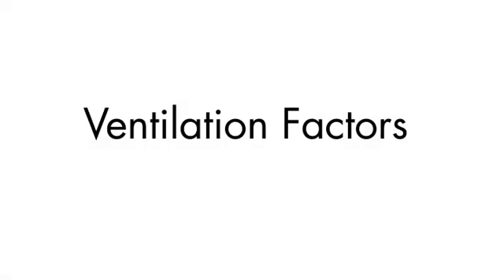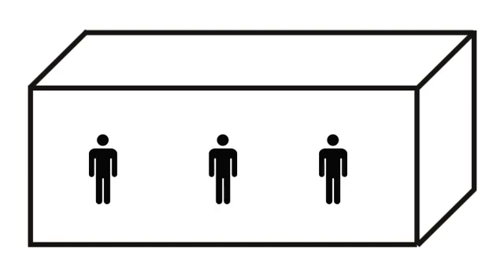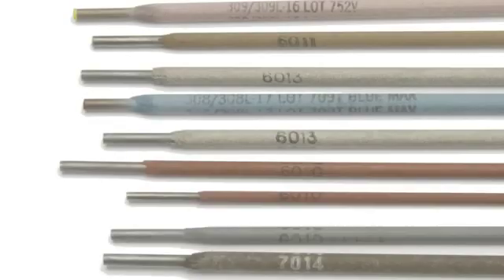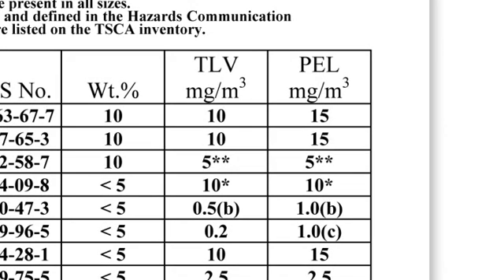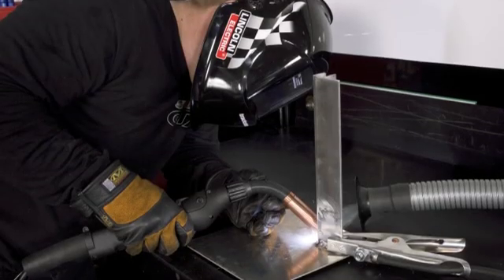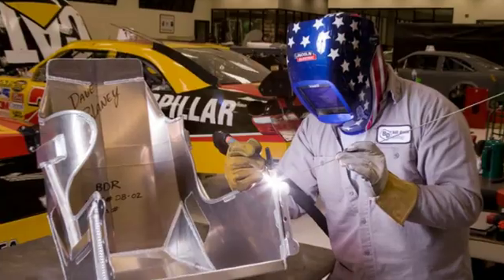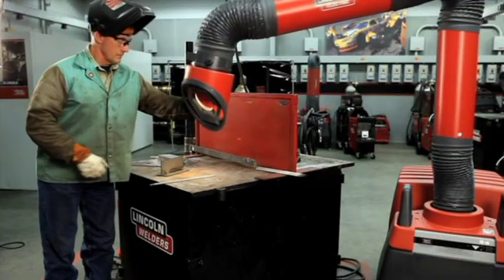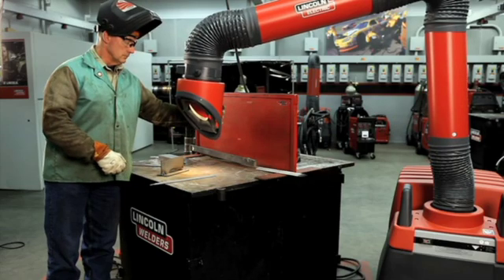Welding Fume Control - Mod2Chapter7